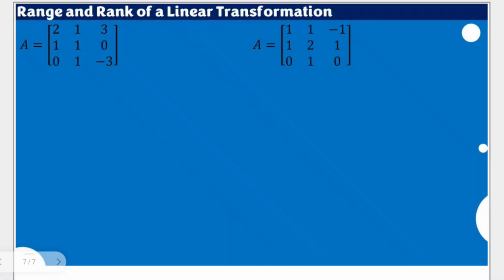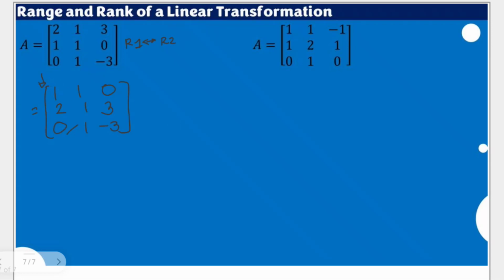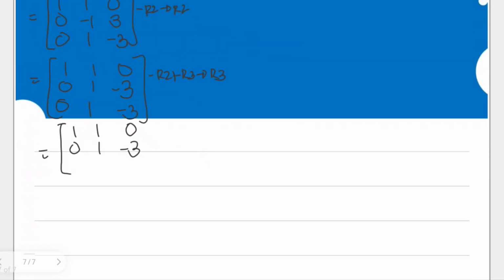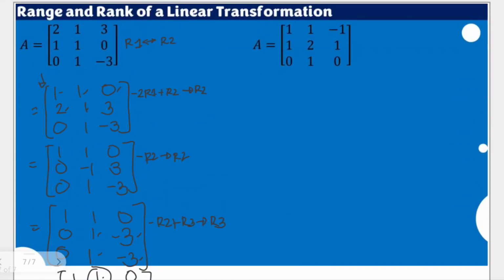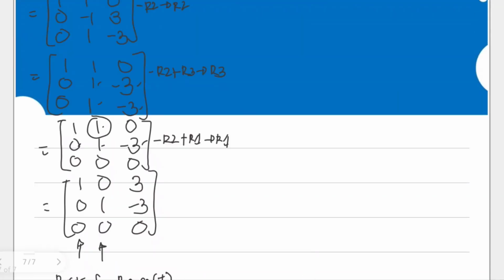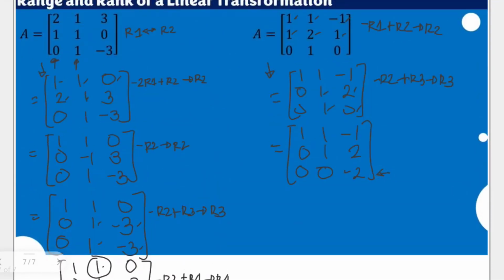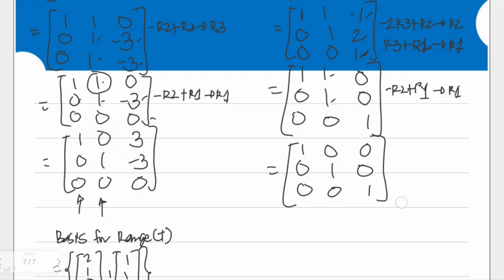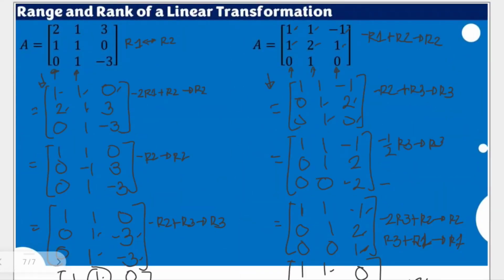Range and Rank of a Linear Transformation_7 || Linear Transformations || Advanced Linear Algebra